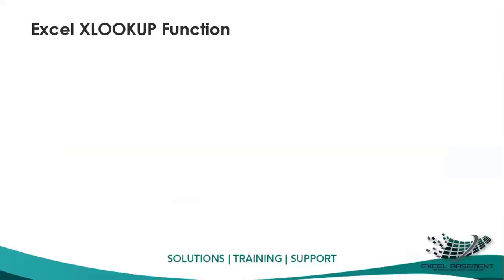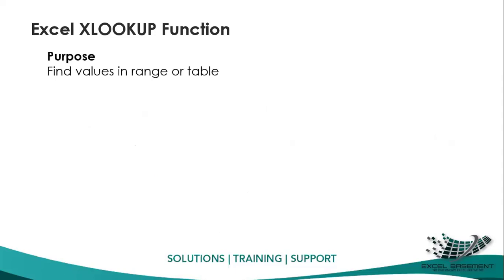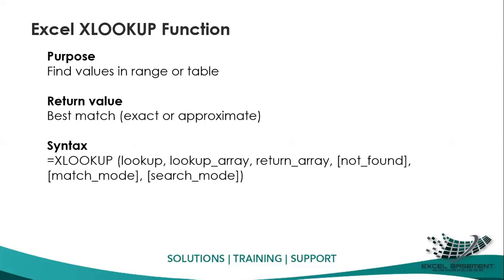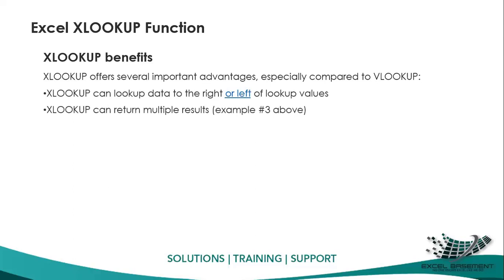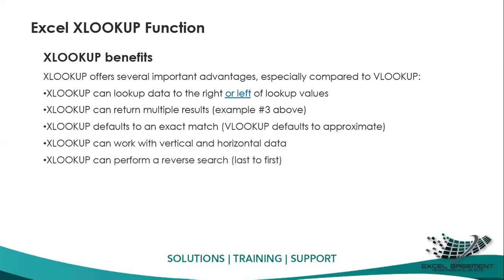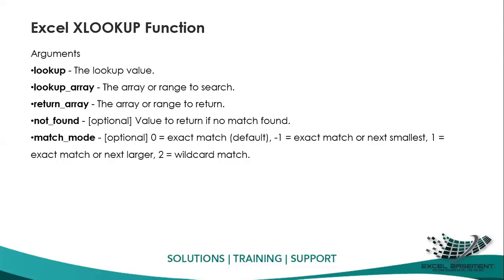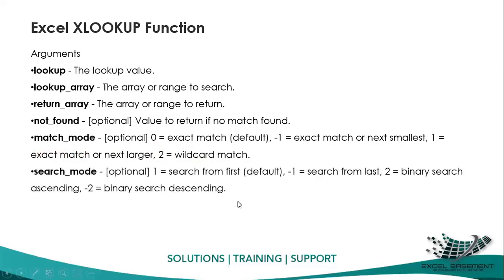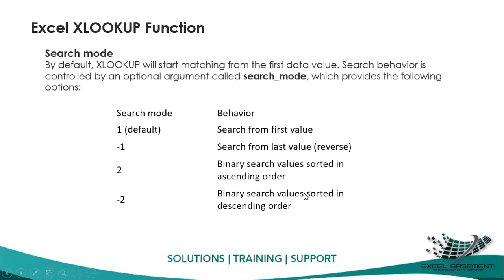XLOOKUP Function in Microsoft Excel | Fundamentals with Examples